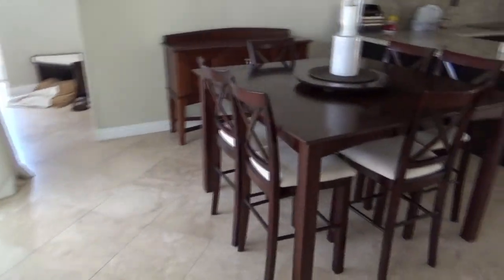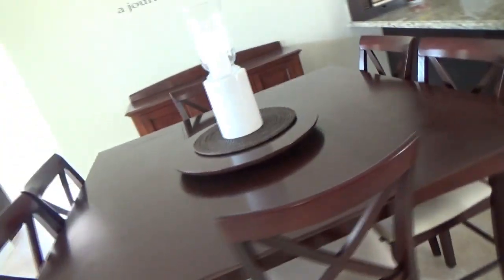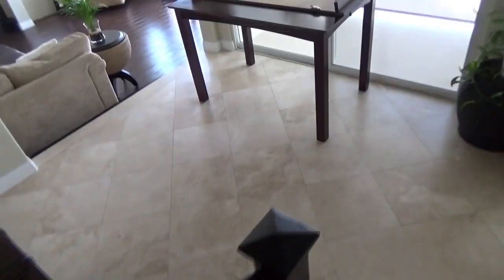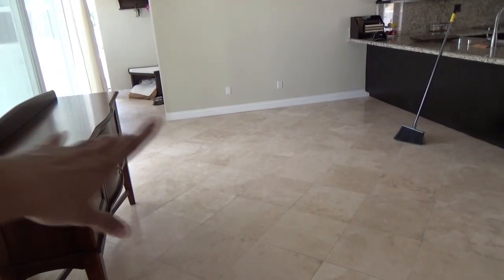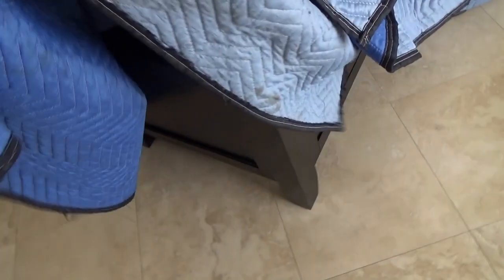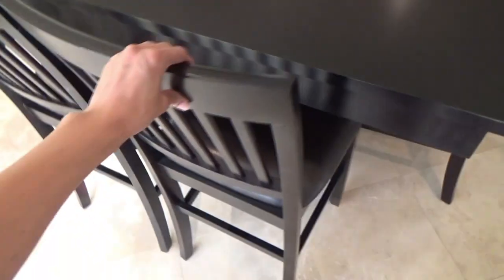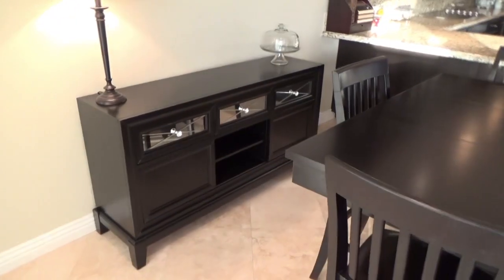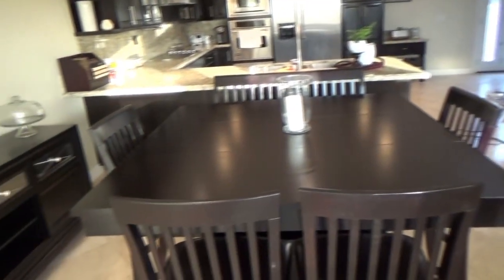New Furniture & Threading 🙈Done~TjsWays💕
Hey Guys, just sharing a couple of changes & an eyebrow massage🙈

                                                                                          ❌💋❌💋  Tj